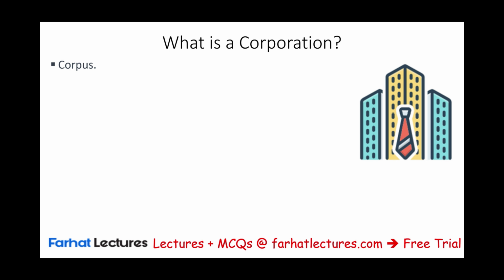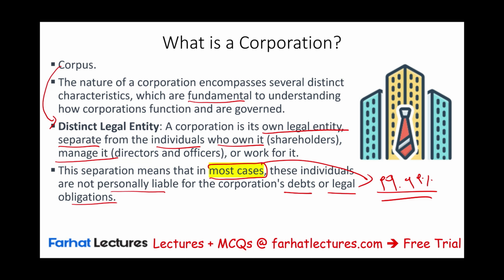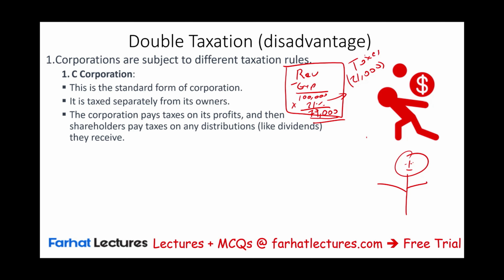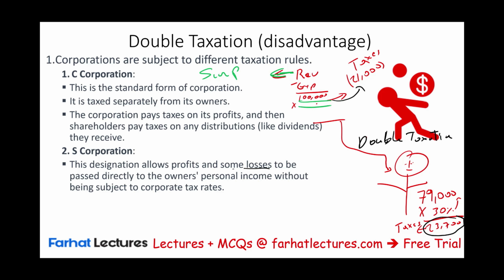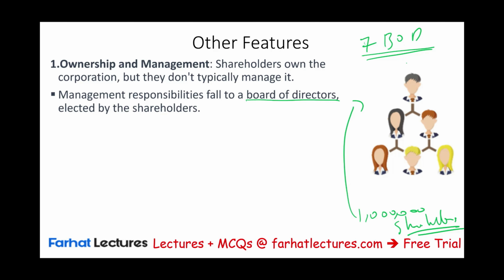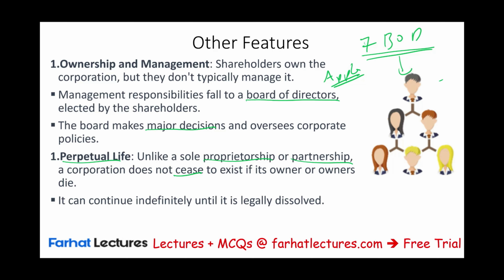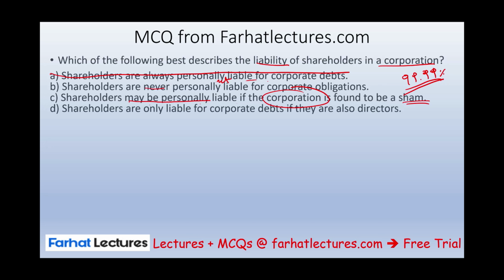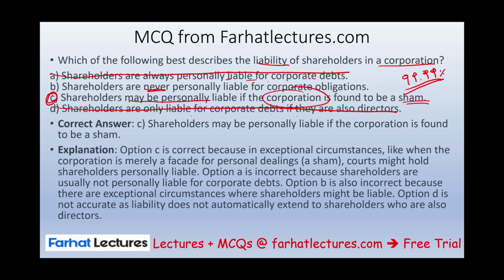Characteristics of Corporation. CPA exam REG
The characteristics of a corporation explained for the CPA exam REG section — this business law lecture covers what makes a corporation a separate legal entity, limited liability, double vs. pass-through taxation, perpetual life, free transferability of shares, and formation. Professor Farhat helps CPA, CMA, and EA exam candidates and college accounting and business law students master high-search topics like "characteristics of a corporation," "corporate limited liability," and "C corporation vs S corporation."

Video Timeline & Key Concepts:

0:00 — Introduction: the corporation as a separate legal entity

1:36 — Limited liability: shareholders generally not personally liable for corporate debts

3:15 — C corporation double taxation at the corporate and shareholder levels

6:02 — S corporation pass-through taxation and ownership restrictions

7:56 — Ownership by shareholders versus management by the board of directors

9:50 — Perpetual life: the corporation survives the death of its owners

10:29 — Free transferability of ownership through shares

11:23 — Formation under state law by filing articles of incorporation

12:26 — Practice question: the rare "sham" corporation exception to limited liability

Frequently Asked Questions:

Q: What are the main characteristics of a corporation?

A: A corporation is a separate legal entity with limited liability for its shareholders, potential double taxation for C corporations, ownership by shareholders and management by a board, perpetual life, and generally free transferability of shares.

Q: What does limited liability mean for shareholders?

A: Limited liability means shareholders are generally not personally responsible for the corporation's debts or legal obligations, so their risk is usually limited to the amount they invested.

Q: What is the difference between a C corporation and an S corporation?

A: A C corporation is taxed at the corporate level and again when dividends are distributed, resulting in double taxation. An S corporation passes income and losses through to owners, avoiding corporate-level tax, but it faces ownership restrictions.

Q: Why does a corporation have perpetual life?

A: A corporation is a legal entity separate from its owners, so it continues to exist even if shareholders sell their shares or die, ending only when it is formally dissolved.

Q: Can shareholders ever be held personally liable?

A: Although limited liability normally protects shareholders, courts may "pierce the corporate veil" in rare cases where the corporation is a sham used to commit fraud or is not treated as a genuine separate entity.